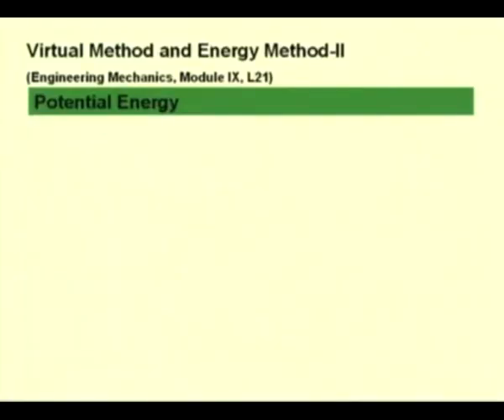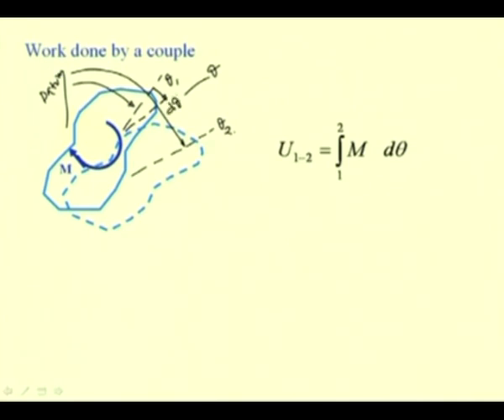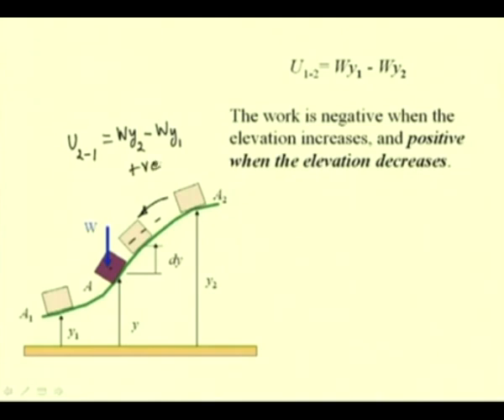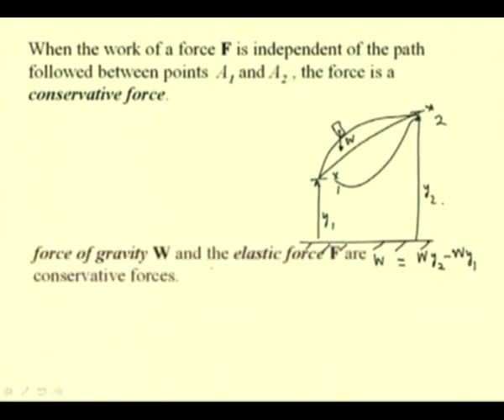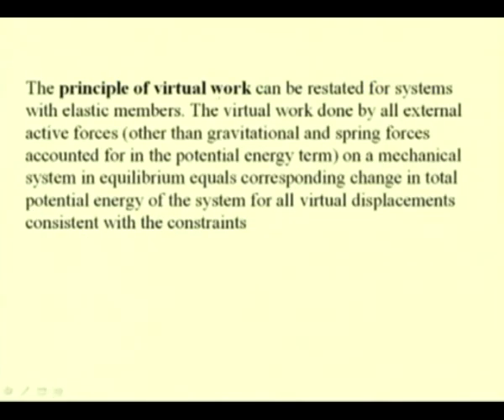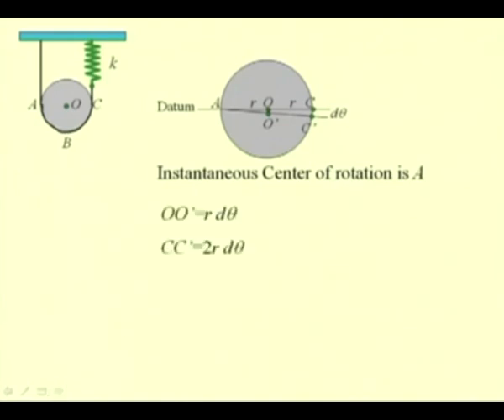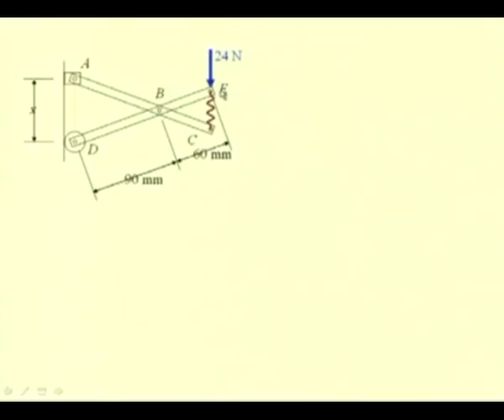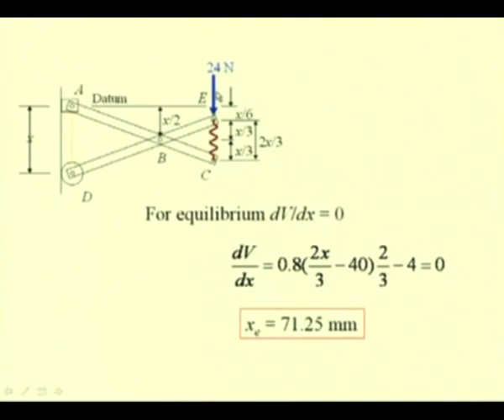Lec21: Potential Energy